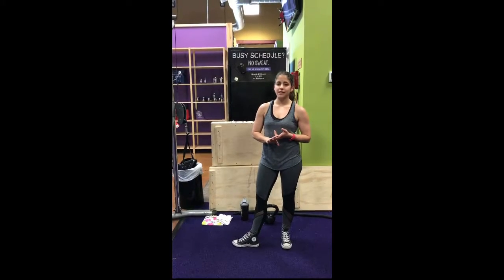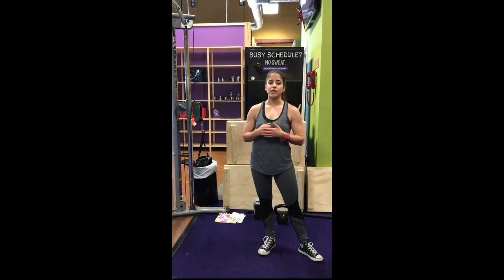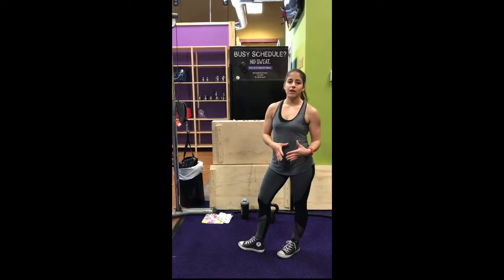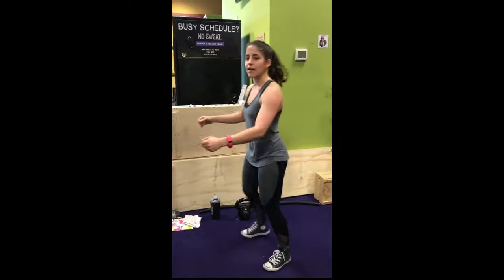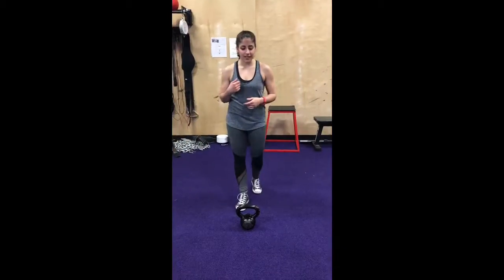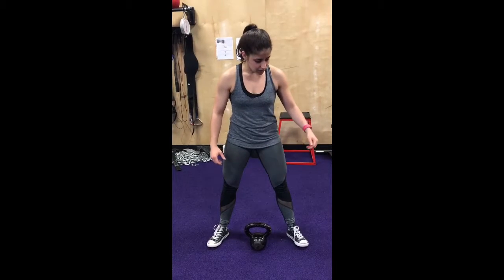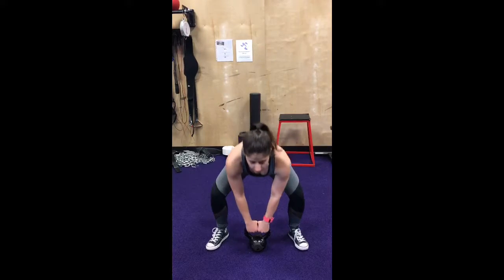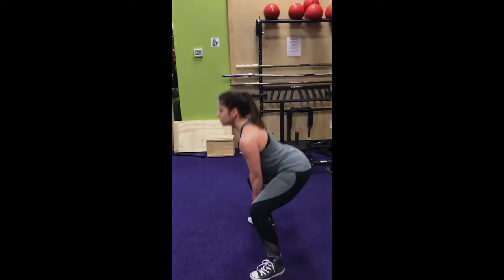Phase 5: Power practicum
Upper body: speed row
Lower body: kettle bell swing